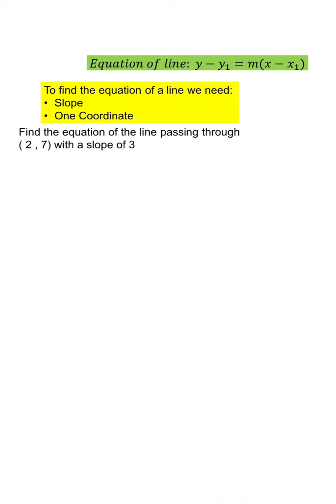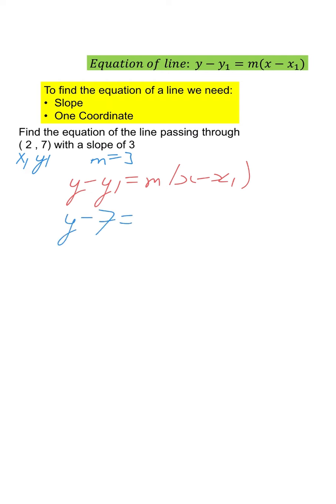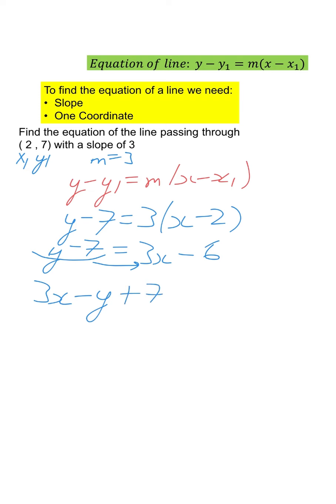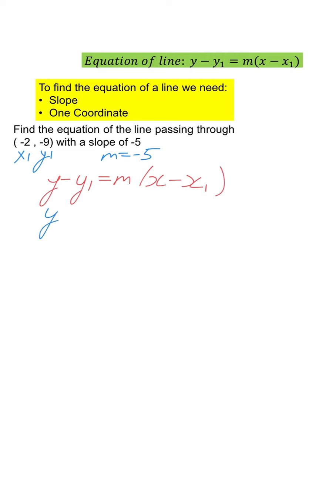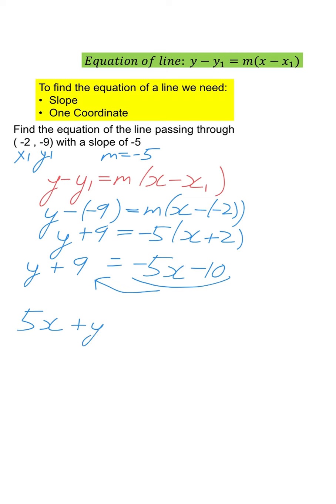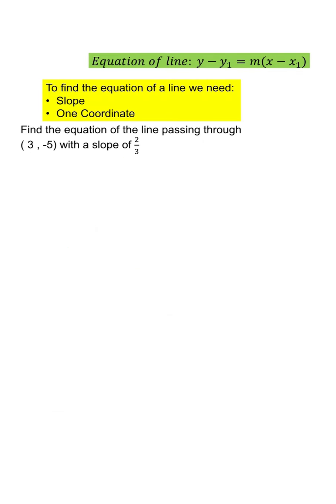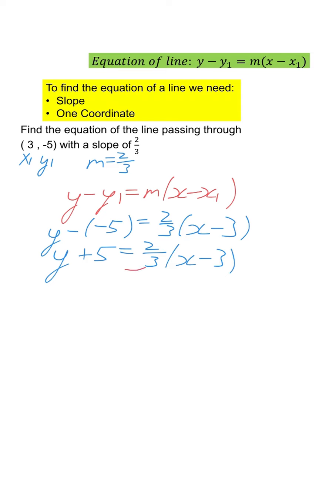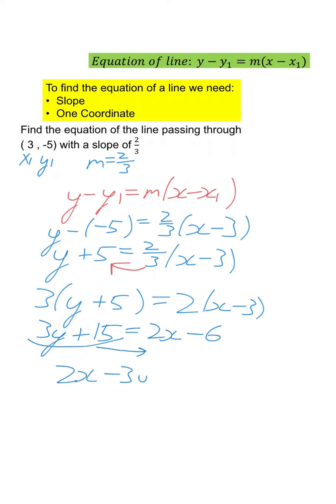Finding the Equation of a line : 1